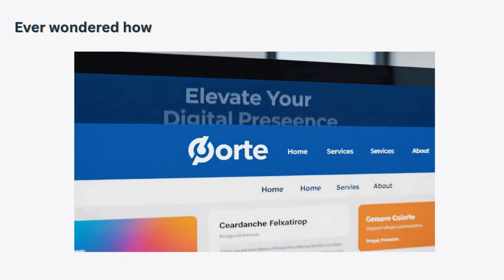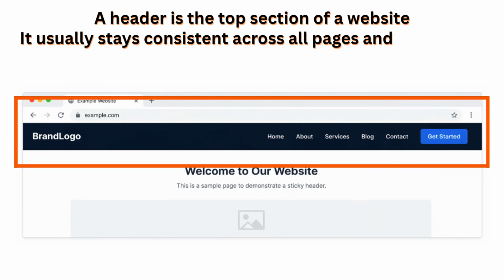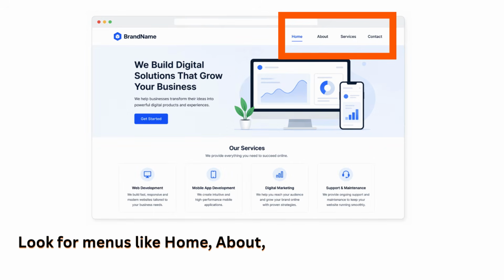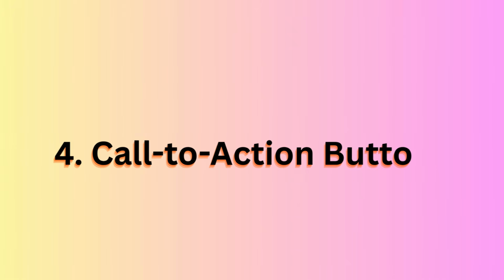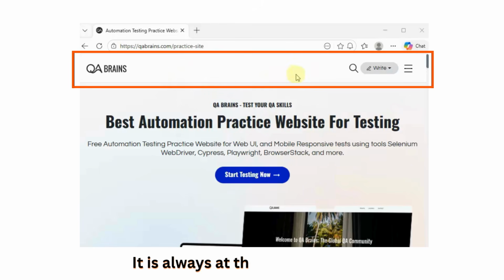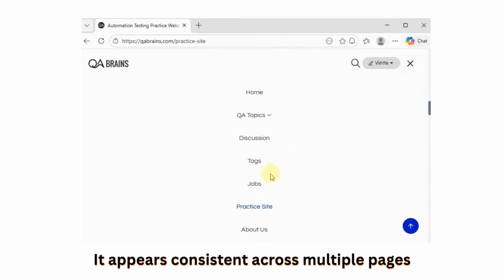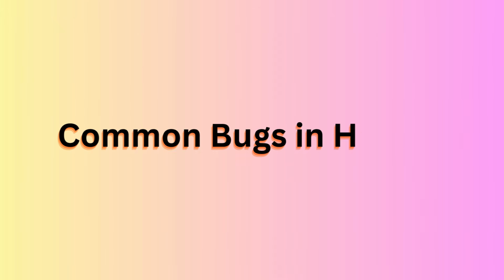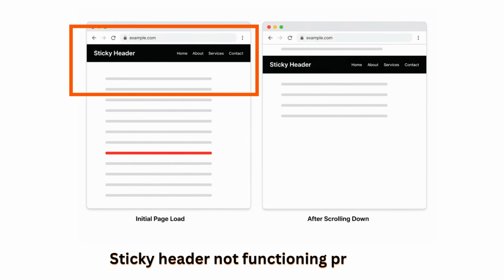UI/UX Testing - Case Study 5 - Header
Learn how to quickly identify a website header with simple UI testing techniques. Perfect for beginners in software testing!